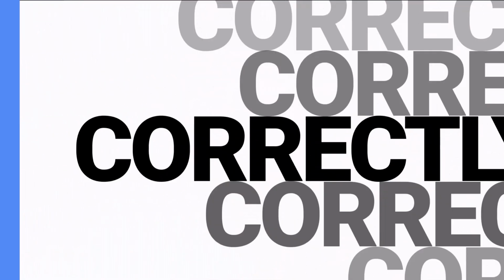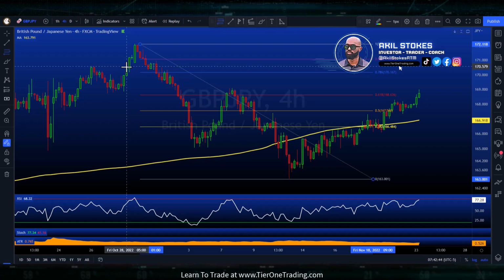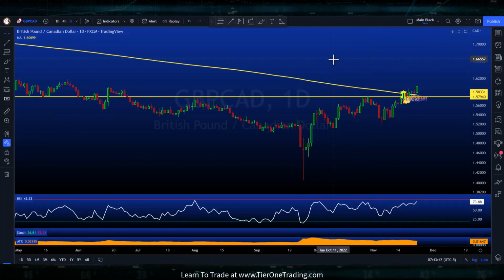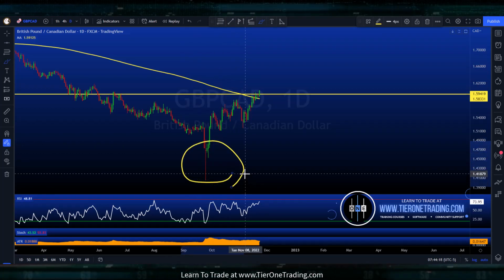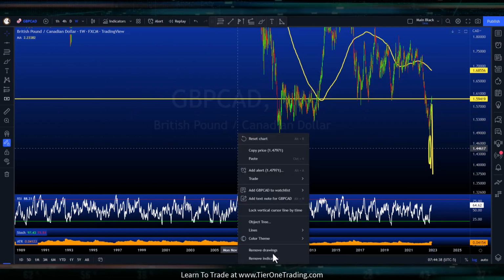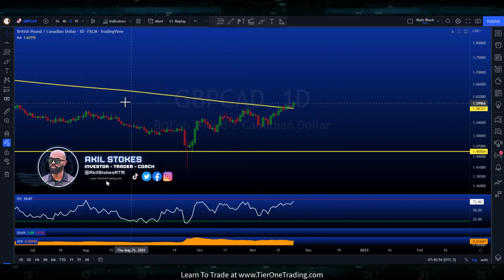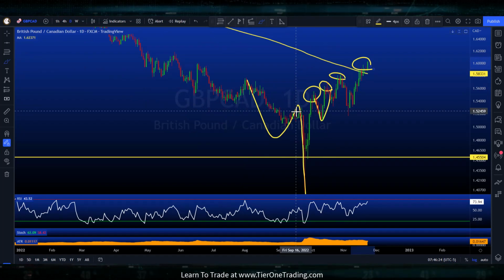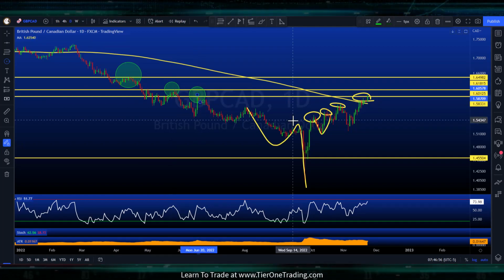CHOOSING THE RIGHT TREND DIRECTION IN TRADING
A look at the process I use to determine what direction the market is trending in & ultimately what side of the market I want to be on if a potential trading opportunity were to arrive.